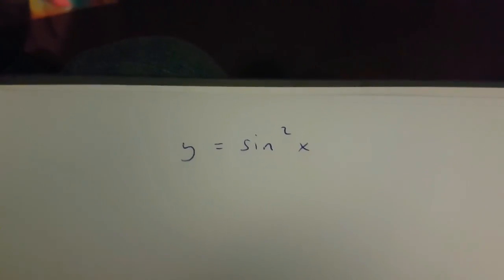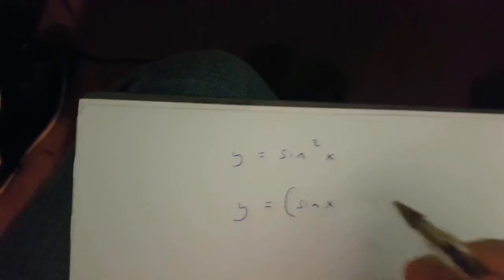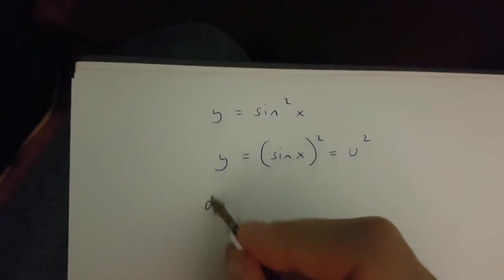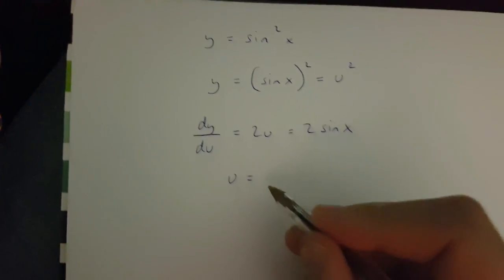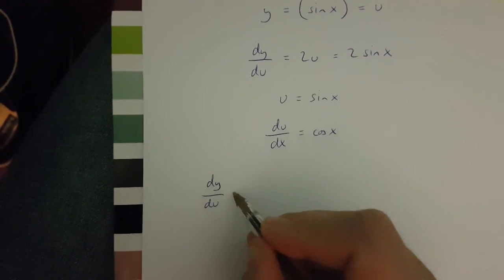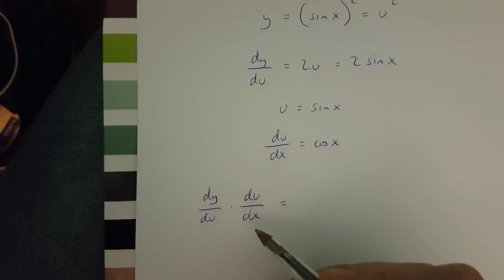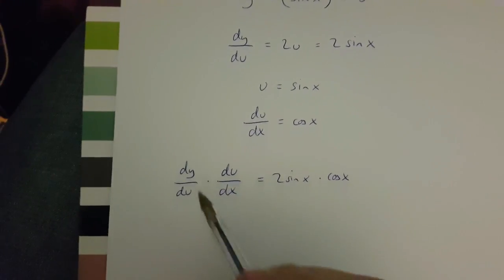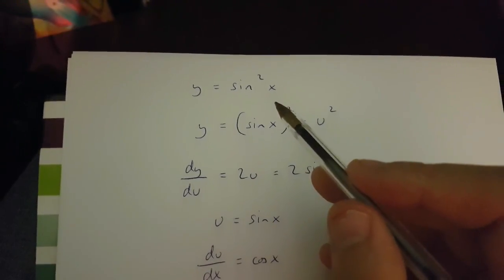y=(sinx)^2 differentiated, chain rule version